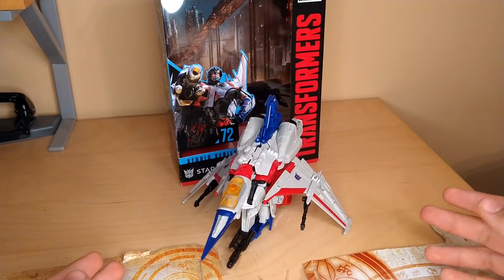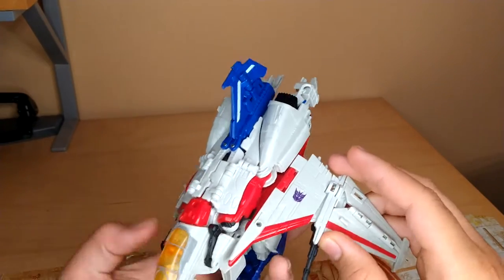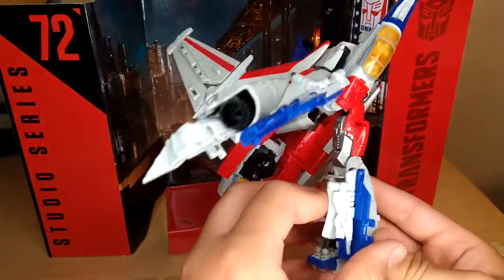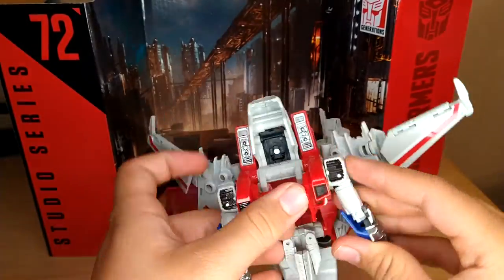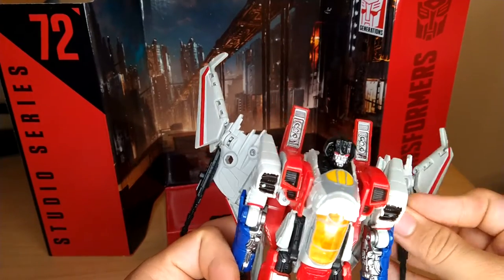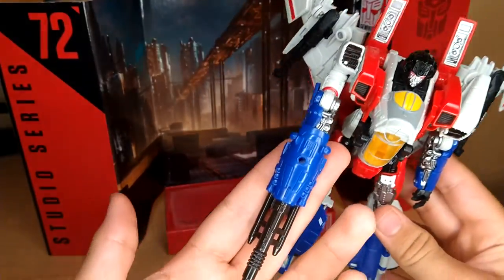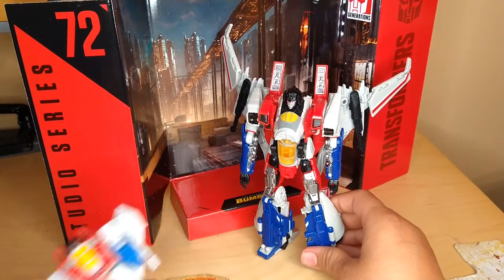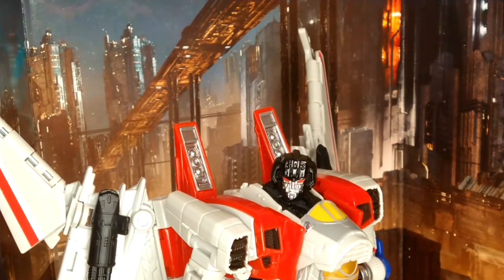Transformers studio series 72 voyager class starscream review